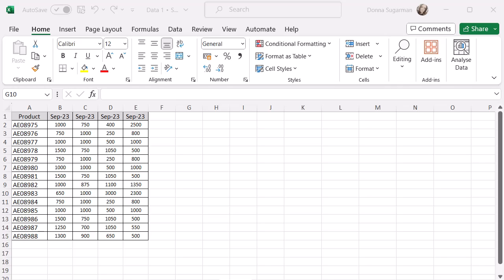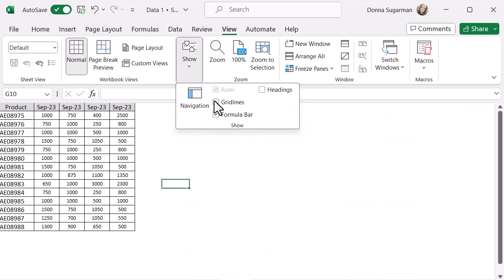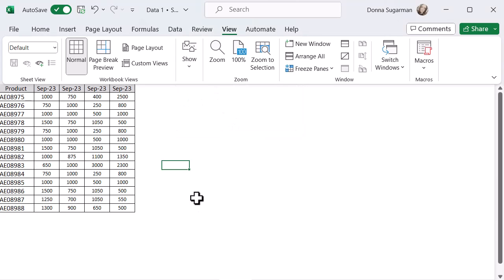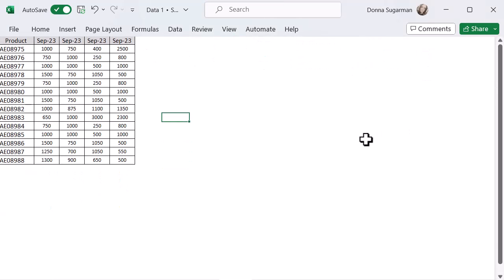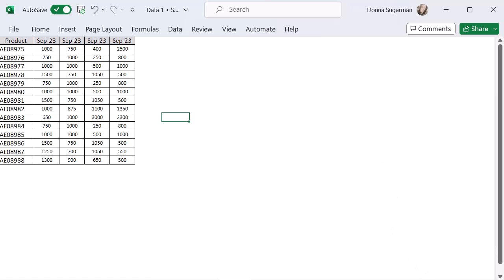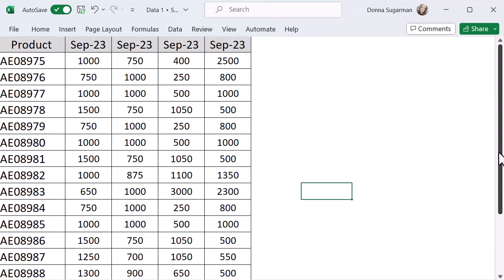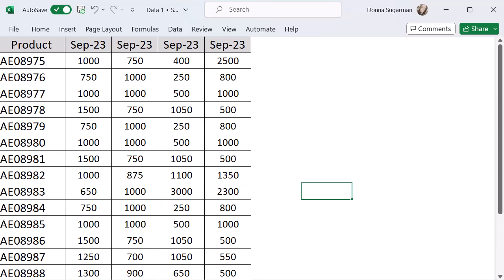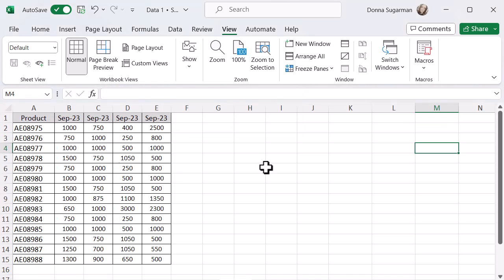Microsoft Excel - Focus on your data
This video will look at how to focus on your data in Microsoft Excel.